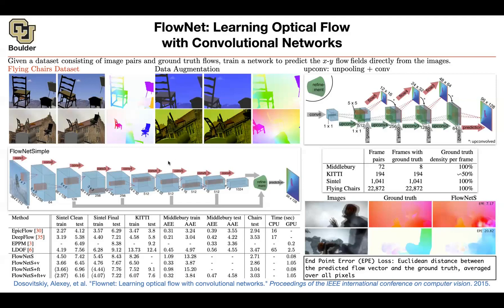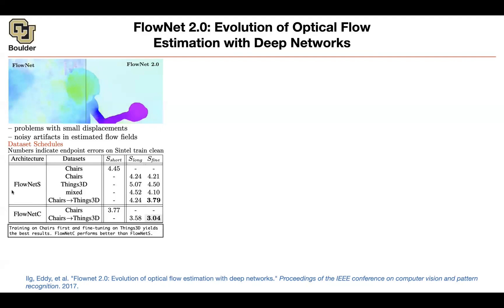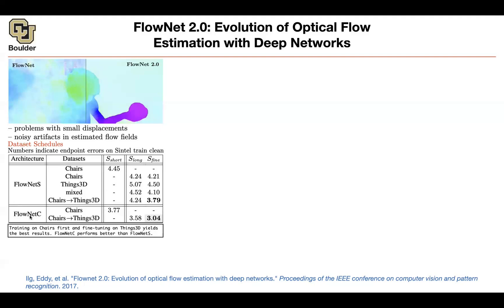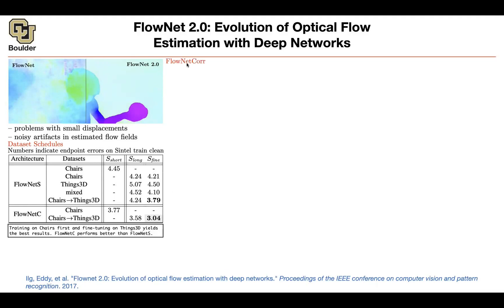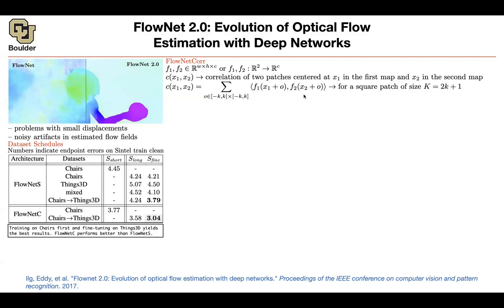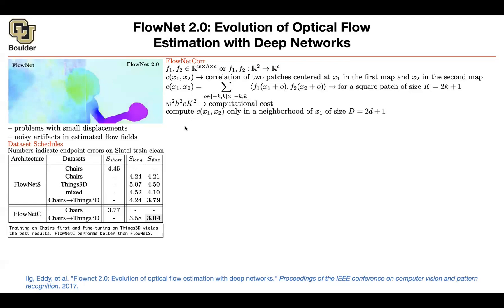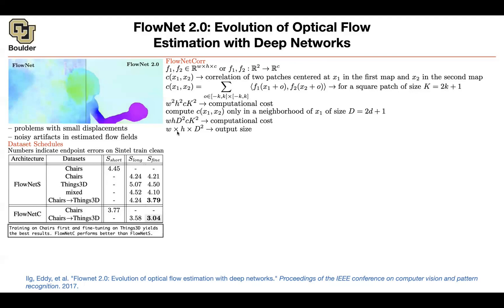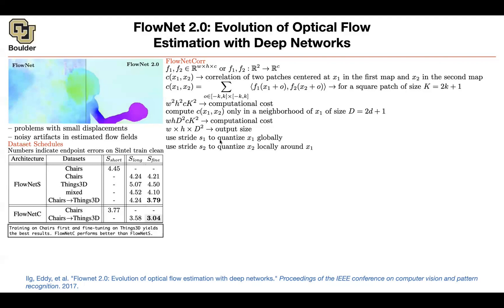FlowNet 2.0 | Lecture 32 (Part 4) | Applied Deep Learning (Supplementary)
FlowNet 2.0: Evolution of Optical Flow Estimation with Deep Networks